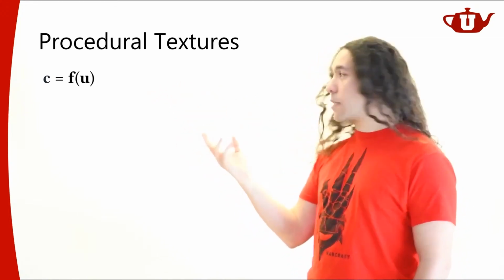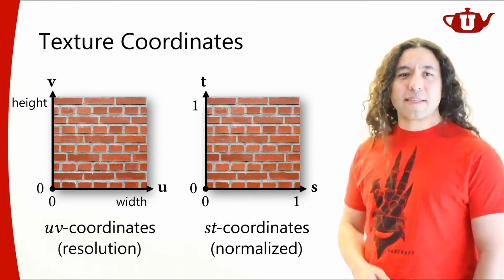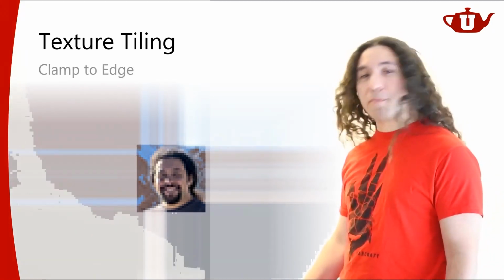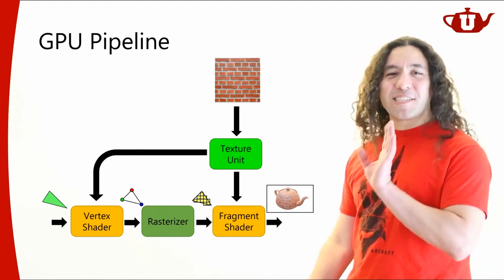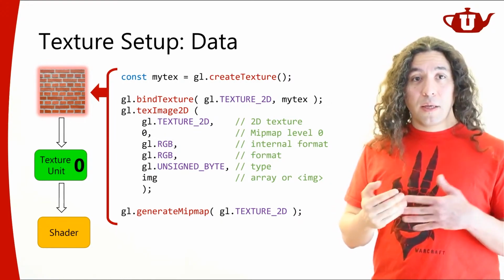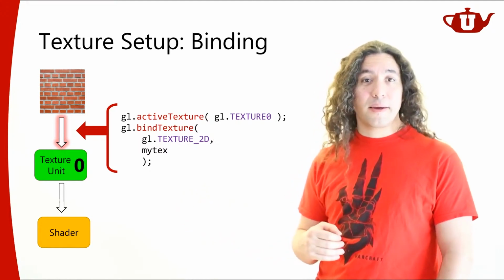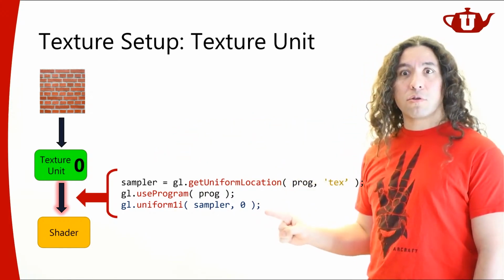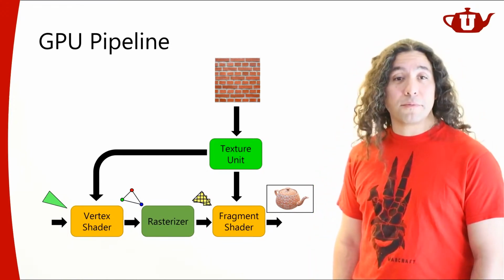Intro to Graphics 14 - Textures on the GPU